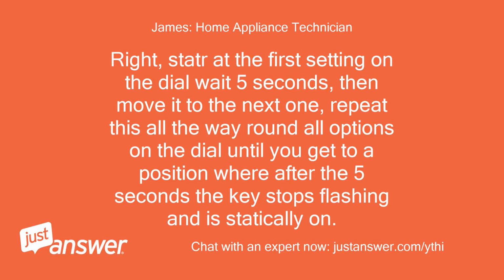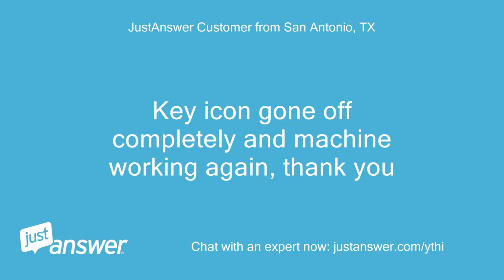We have a Bosch excel 8 washing machine, it appears that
JustAnswer Customer from San Antonio, TX: Hi
Pearl Wilson: Assistant: Hello.
Pearl Wilson: Assistant: How can I help?
JustAnswer Customer from San Antonio, TX: we have a Bosch excel 8 washing machine, it appears that somehow the child lock has been activated and I can’t turn it off, have tried multiple things from internet search’s without luck.
JustAnswer Customer from San Antonio, TX: Machine number is * WAQ28461GB/12 FD 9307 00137.
Pearl Wilson: Assistant: Is your Bosch washer top or front loading?
JustAnswer Customer from San Antonio, TX: Front loader, 6yrs old
Pearl Wilson: Assistant: How long has this been going on with your Bosch washer?
JustAnswer Customer from San Antonio, TX: Started mid cycle on Monday but my wife didn’t tell me until I went to use machine yesterday.
JustAnswer Customer from San Antonio, TX: Tried pressing and holding the start button, pressing and holding the clock icon and pressing holding the clock and spin speed icons together, still have flashing key and word YES showing on display though
JustAnswer Customer from San Antonio, TX: Only that I have drained the machine as it stopped mid cycle and still had towels in it
James: Home Appliance Technician: Hi, I'm James, a JustAnswer expert, we offer chargeable services; you may see adverts for me to call you, these are optional services you can purchase.
James: Home Appliance Technician: So your seeing the key or is it a padlock icon showing on the display, and what other symbols are showing?
JustAnswer Customer from San Antonio, TX: Hi it’s showing a flashing key, the word yes, spin speed, temperature and a symbol that looks like a circle and dome joined, don’t know how else to describe it and am unable to upload a picture for some reason
JustAnswer Customer from San Antonio, TX: Sorry pictures attached
James: Home Appliance Technician: Ok if you turn the dial to OFF (12 o'clock), hold down the start button and turn it back to the first click, let go of start and back to off, then back to first click do the same icons appear?
JustAnswer Customer from San Antonio, TX: no change
James: Home Appliance Technician: Ok and when you turn the dial does the key icon flash?
JustAnswer Customer from San Antonio, TX: Key icon constantly flashing no matter what I do
James: Home Appliance Technician: Right, statr at the first setting on the dial wait 5 seconds, then move it to the next one, repeat this all the way round all options on the dial until you get to a position where after the 5 seconds the key stops flashing and is statically on.
JustAnswer Customer from San Antonio, TX: Key icon gone off completely and machine working again, thank you